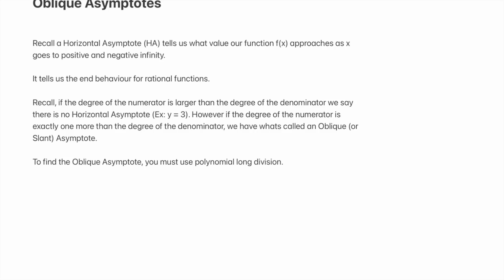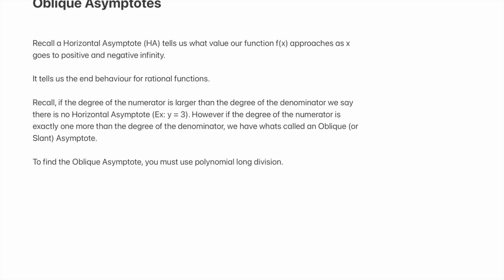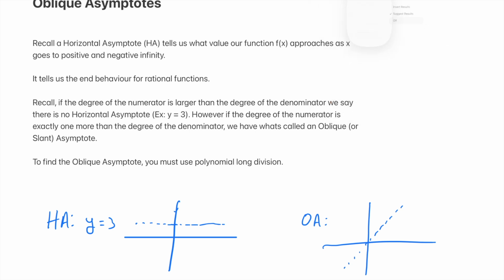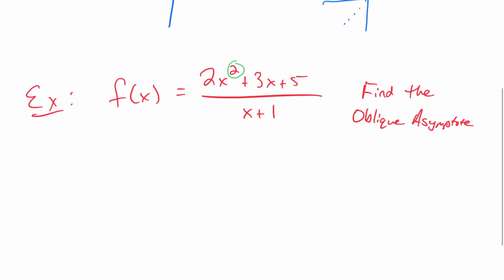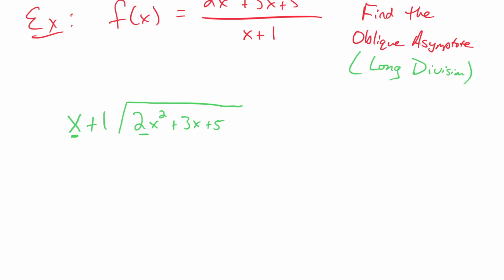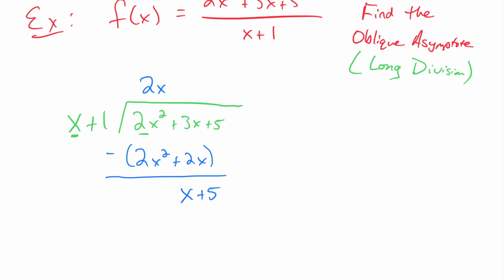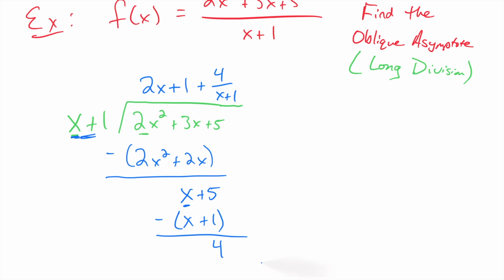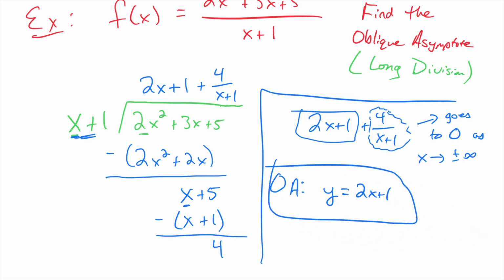Oblique Asymptotes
Video about how to calculate the oblique asymptote